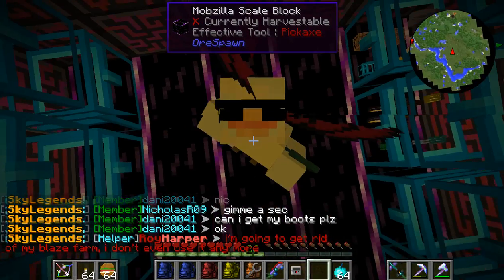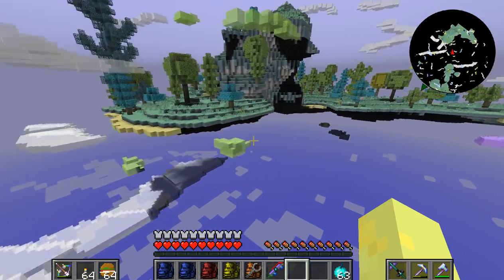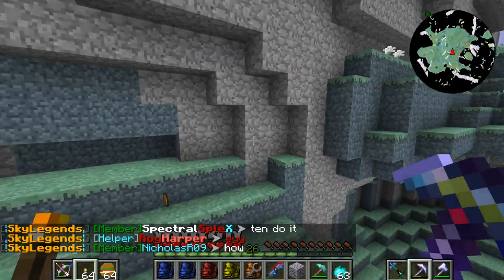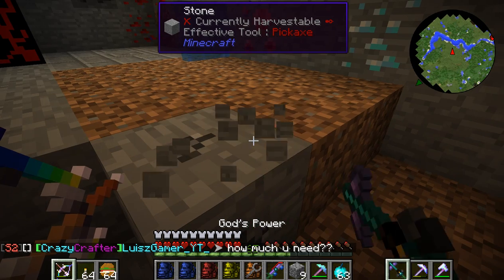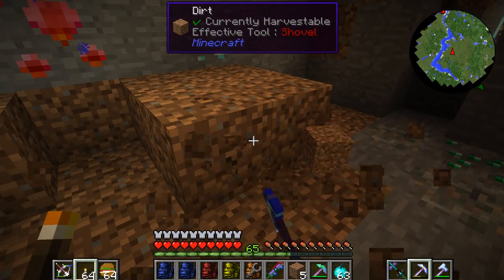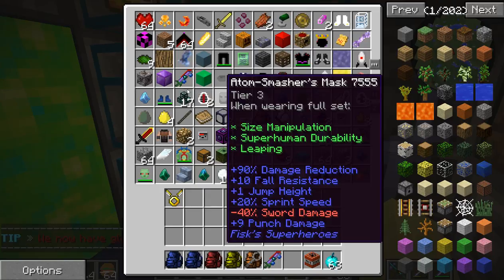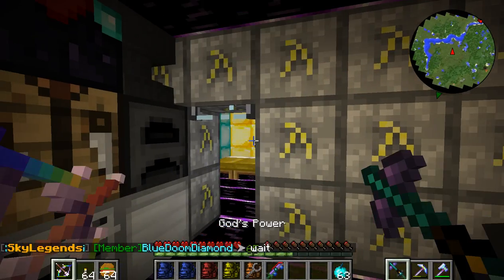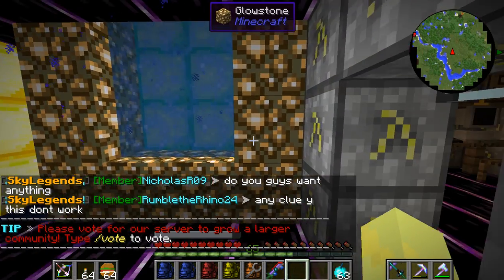Ep.31 CrazyCraft-Decorating The Portal Room Floor